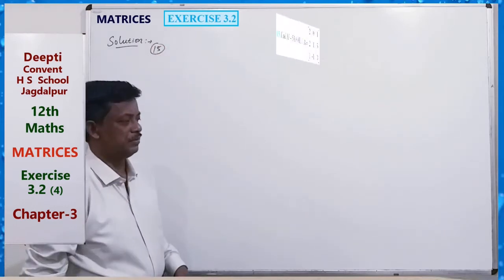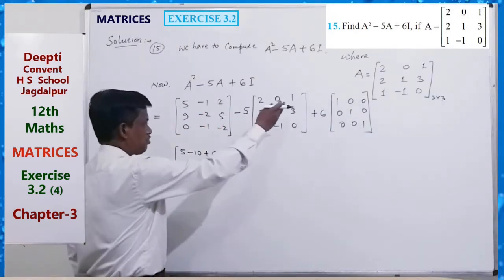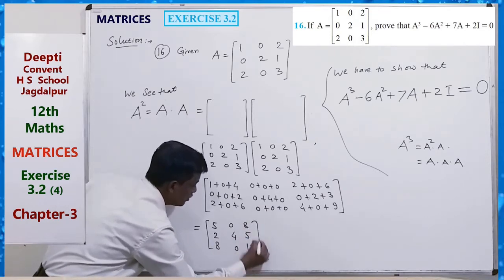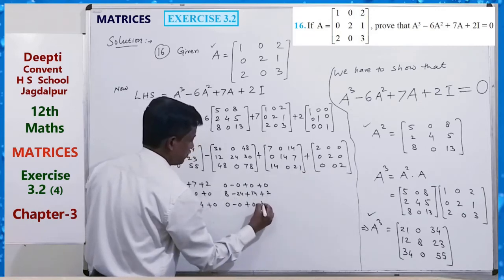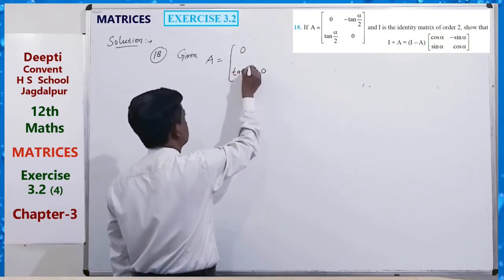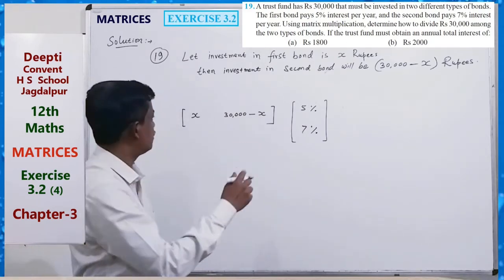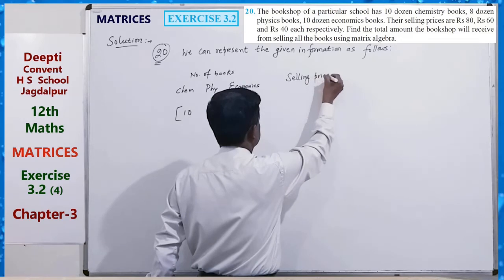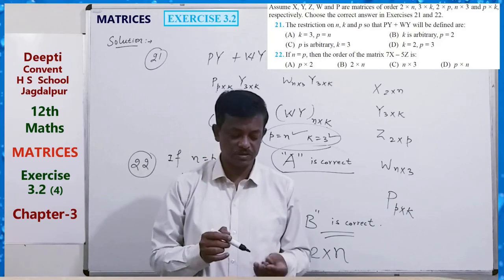Exercise 3.2 (Part-4) - 12th Maths NCERT Book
Exercise 3.2 (Part-4) - 12th Maths NCERT Book, [Chapter-3, Matrices]